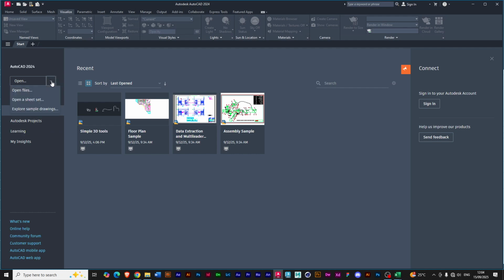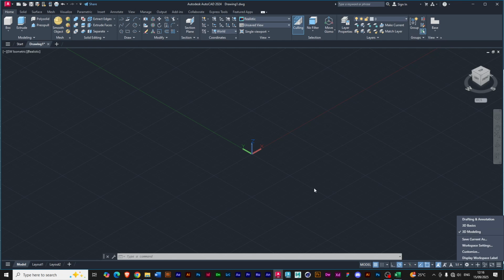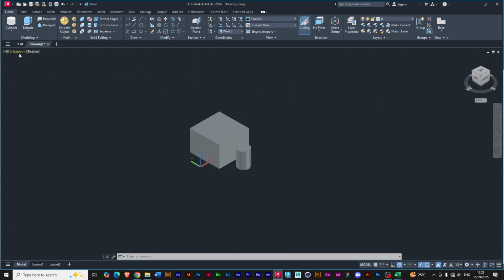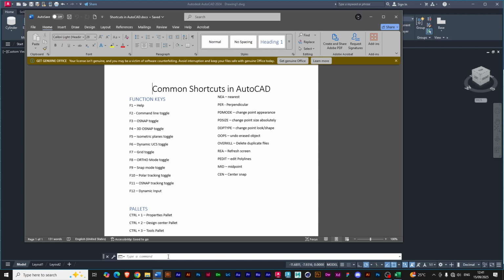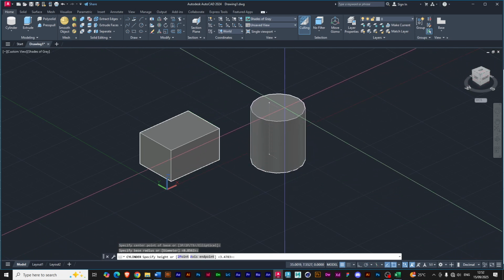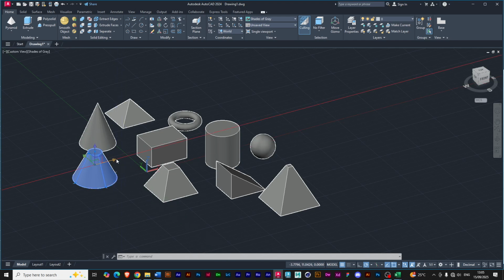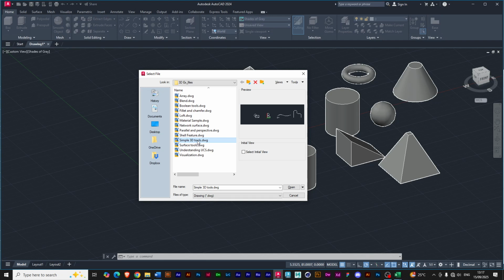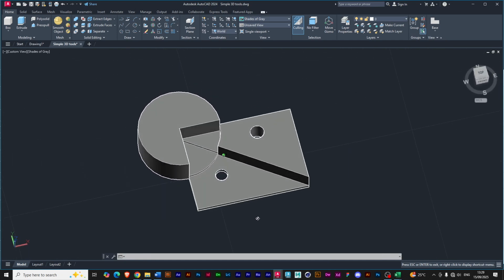AutoCAD 3D modeling 1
A live class session